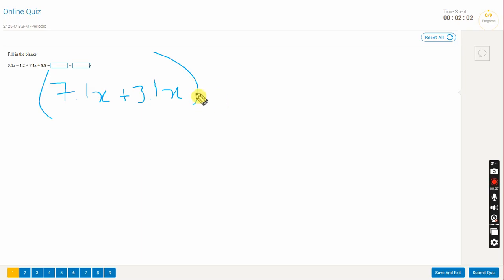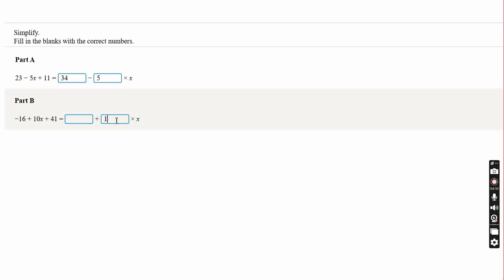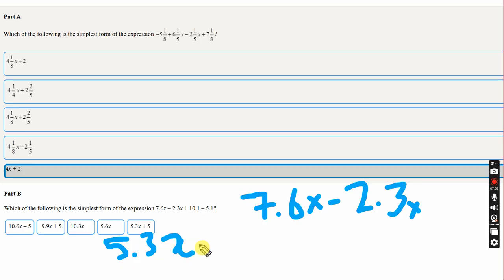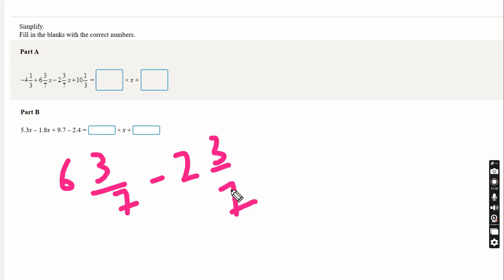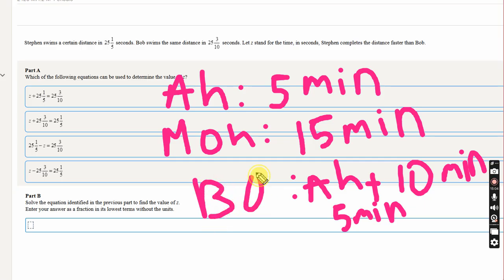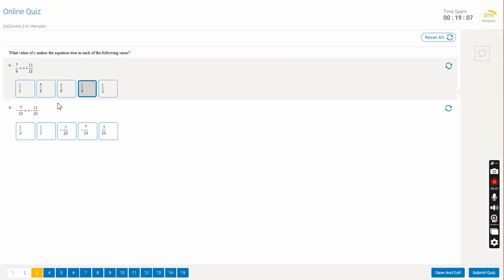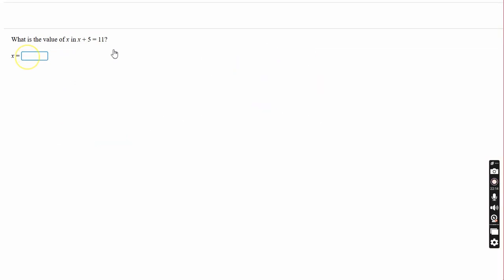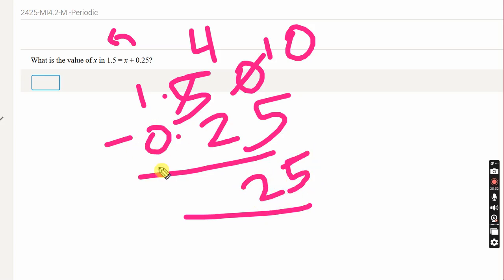Grade 6 Math Final Term 3 sec ch 3 sec 3 & Ch 4 sec 2